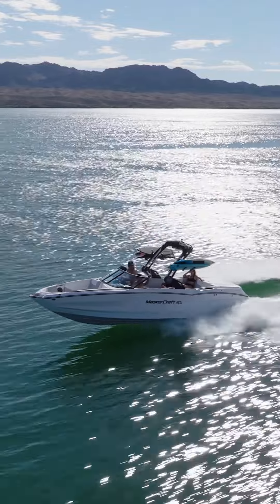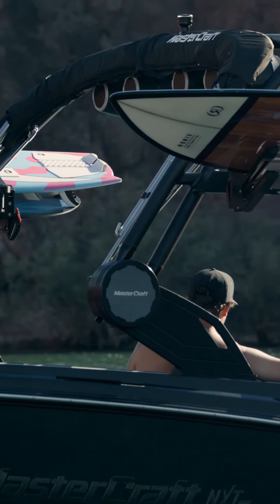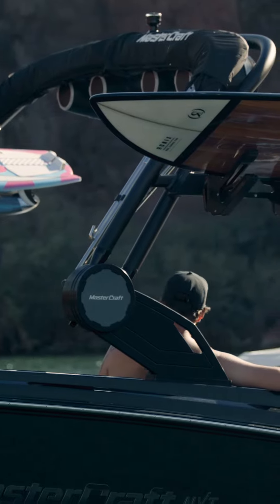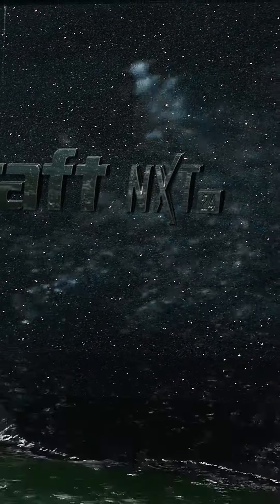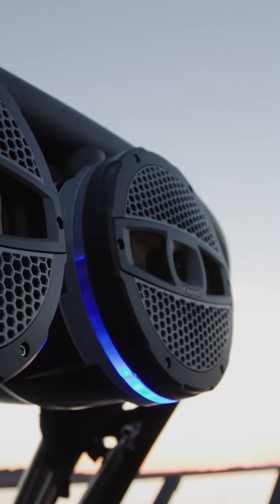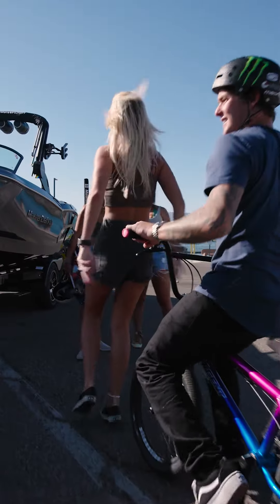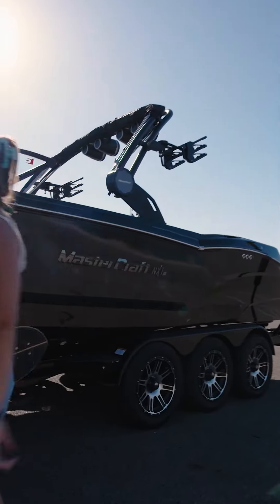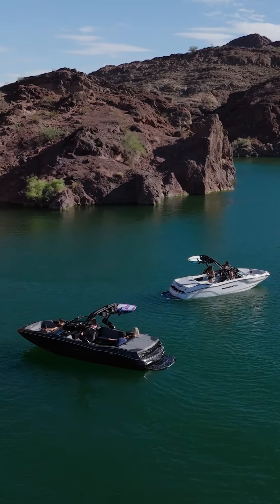2024 MasterCraft NXT Icon Package | Overview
Our friend Andy Buckworth walks us through the new NXT Icon Package.